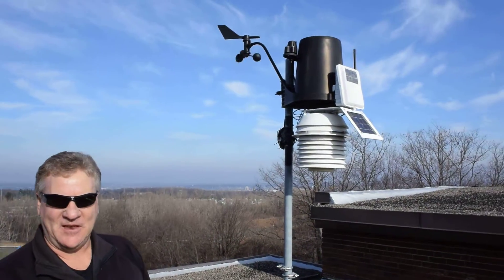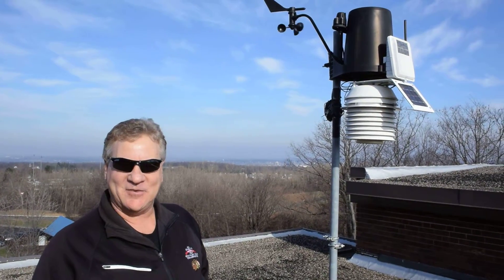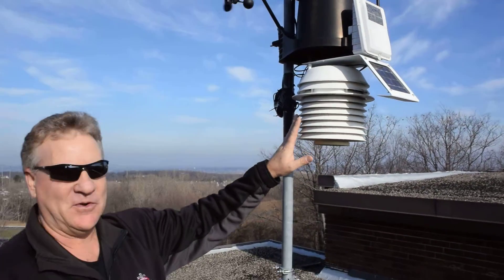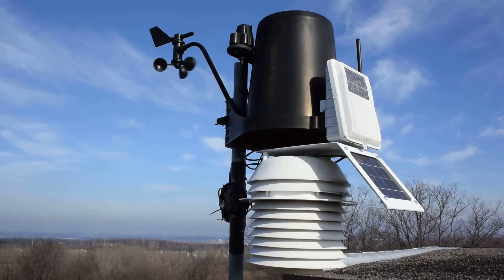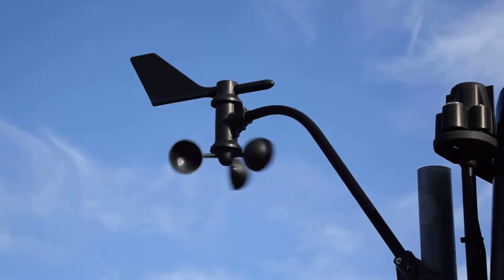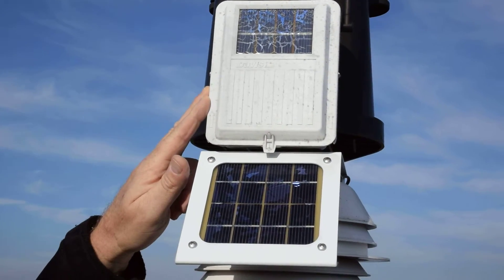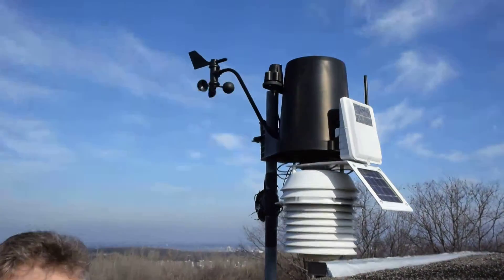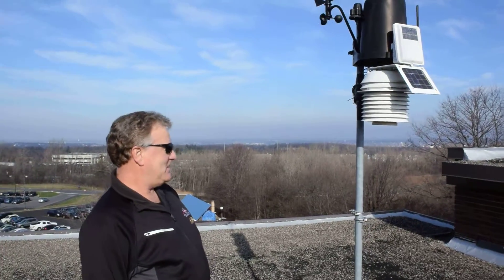Weather Station on top of Ferrante Hall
Professor Marty Martino explains how the weather station works on the roof of a very windy Ferrante Hall.